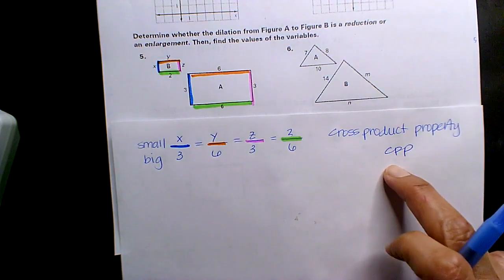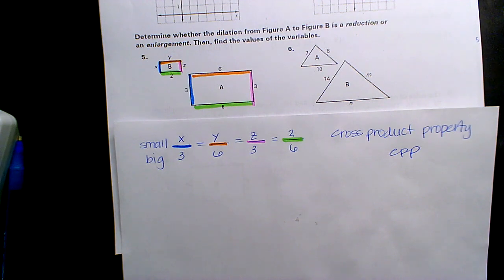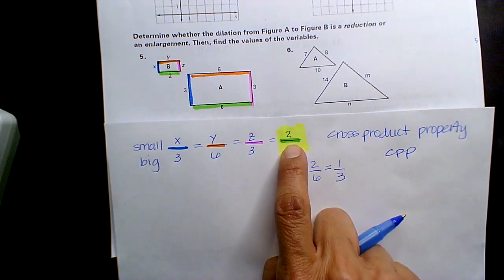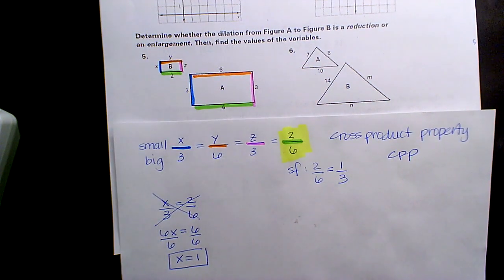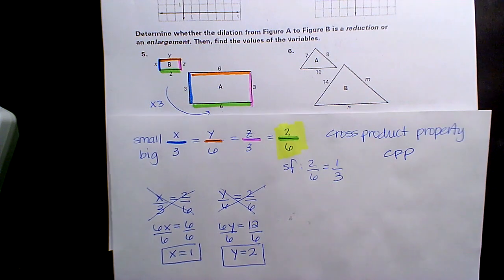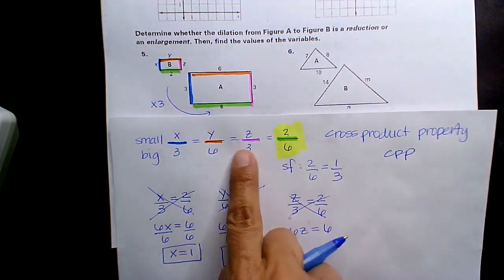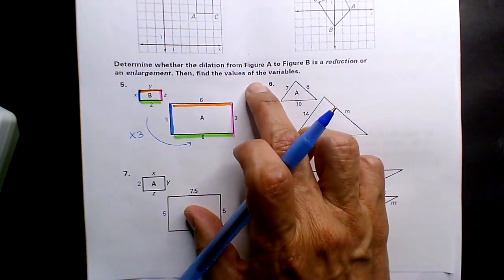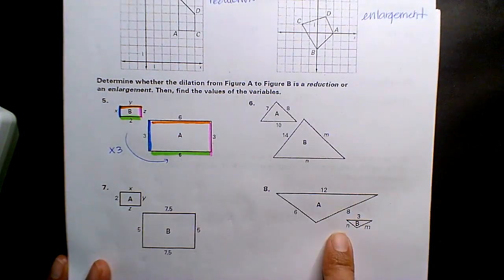2.5.24 im2 #2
dilations
scale factor
statement of proportionality